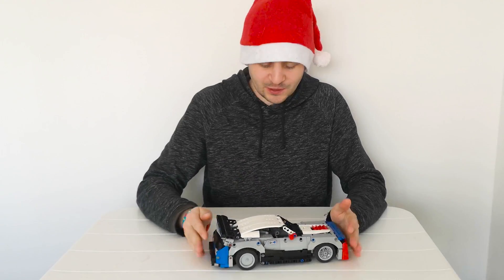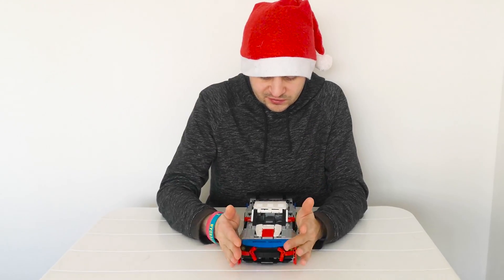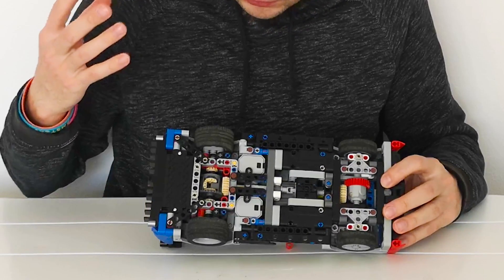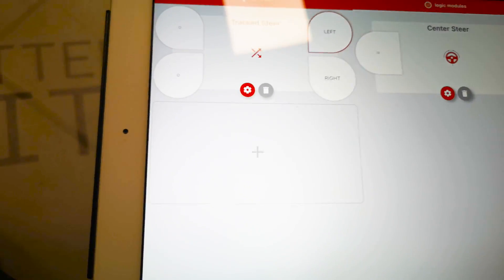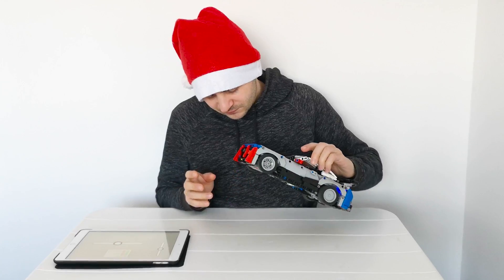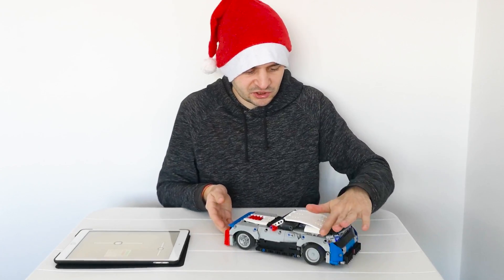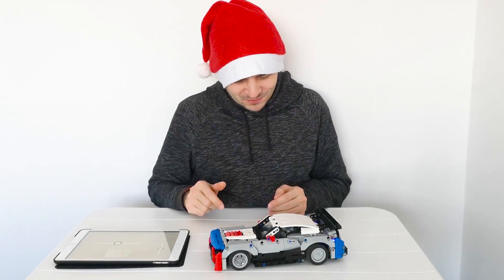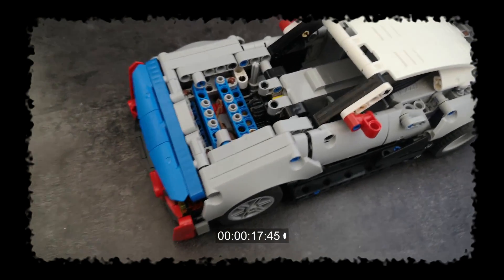Mustang GTEX AWD (Motorized 42138 MOD)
This extensive mod of the 42138 features motorized All Wheel Drive, steering and is powered by a BuWizz 3.0.

Number of parts: 724
Weight: 650 g
Size: 28 x 12 x 8 cm
2 BuWizz drive motors
One PU L motor used for steering
Controlled by a BuWizz 3.0